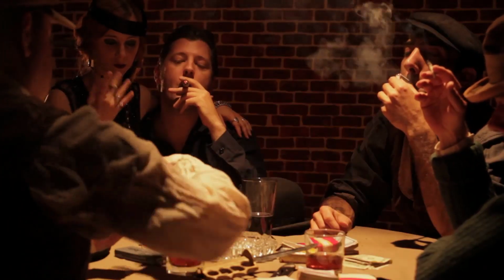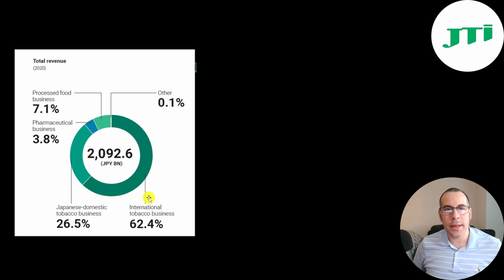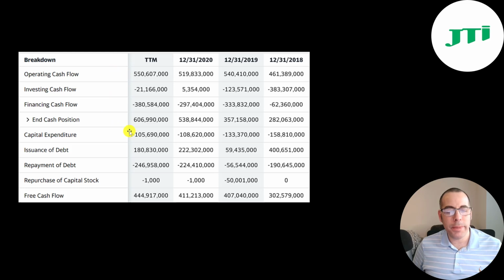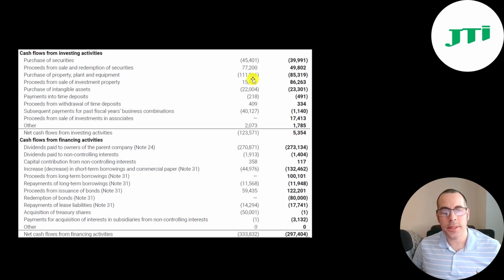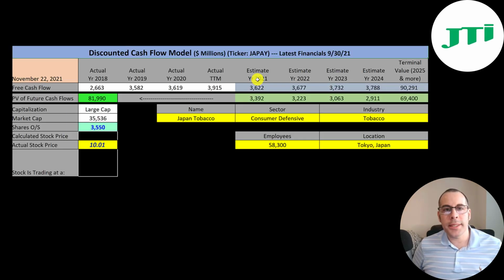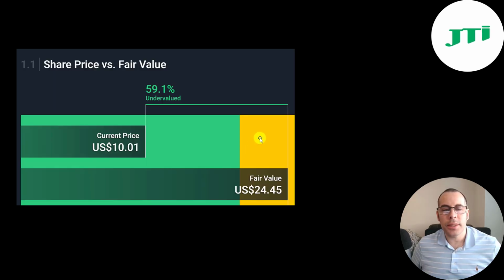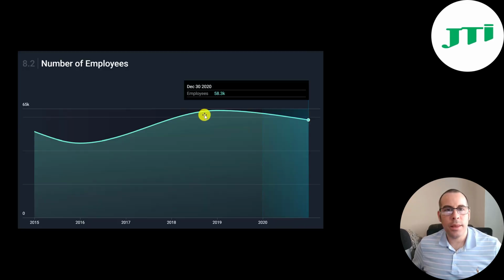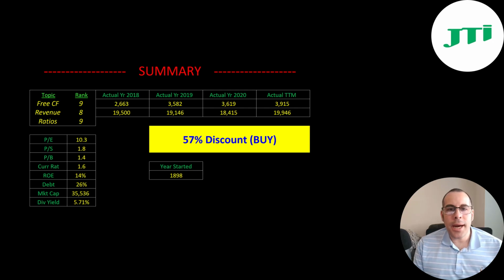Japan Tobacco Stock Is On Fire: $JAPAY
Japan Tobacco Stock Is On Fire: $JAPAY Let me show you how to sift through Japan Tobacco’s income statement and statement of cash flows to understand their financials really well. We can run my discounted cash flow model together to see if the stock is a buy or a sell. We are also analyzing the financial ratios to see how they compare to their competitors. We will look at the debt of the company and equity. We will also calculate the WACC (weighted average cost of capital) so we can discount the future cash flows. Let's also look to see if the company is paying a dividend.

0:00 Opening
0:24 High Level Company Detail
1:59 Financial Review
8:30 Capital Structure
9:15 Valuation Results
10:13 More info
14:06 Financial Ratios
14:57 Competitor Analysis
15:26 Closing

- Japan Tobacco is the 3rd largest cigarette manufacturer in the world.  Their two top cigarettes are winston and camel. It operates in over 70 countries & its products are sold in over 130 countries. In addition to the tobacco business, it is developing a pharmaceutical and processed food business.

Cigarettes are very cheap to make and very expensive to buy so it seems like a smart investment right. Many investors avoid companies that operate in tobacco, gambling, alcohol or cannabis. Even though some of these companies are very profitable with high margins they do not get as much attention as say a tech company. Just something to consider when investing in a company like this. The downside of investing in a tobacco company is that it is always dealing with negative publicity and lawsuits.  One major lawsuit can be detrimental for this
company.

- It is part of the Nikkei 225 index & became a public company in 1985.

- The company is headquartered in Tokyo, Japan and was founded in 1898

- It trades on the OTC, Vienna, Deutsche Borse & TSE